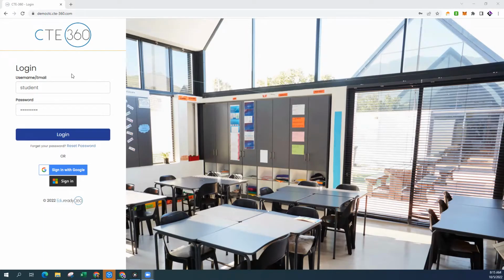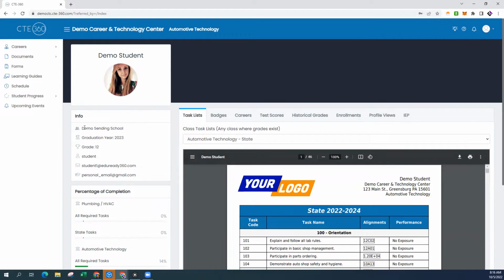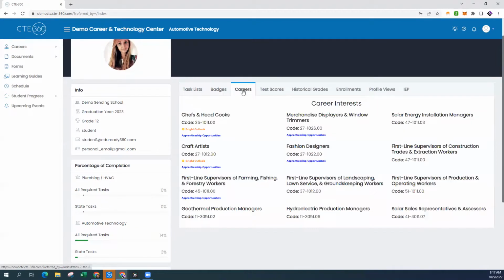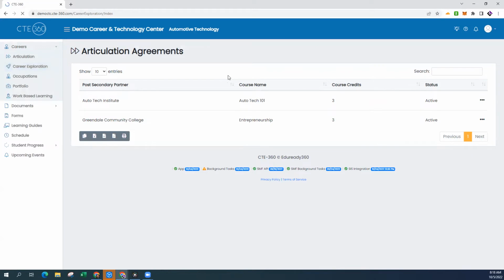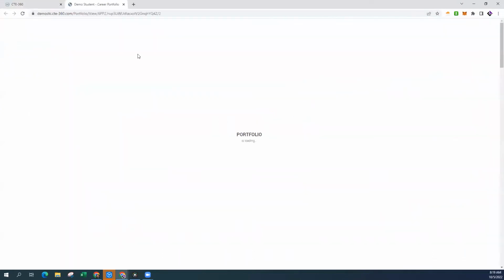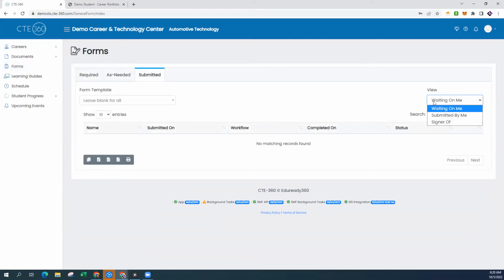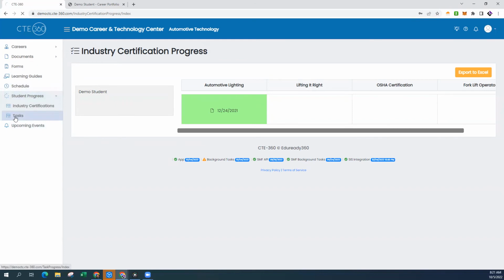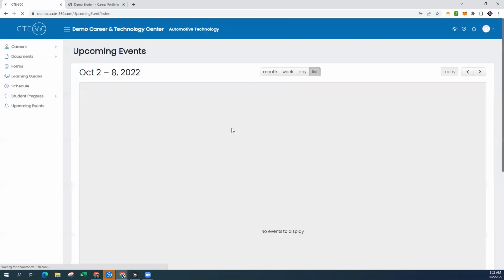CTE 360 Student Tutorial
This video demonstrates how students access CTE-360 and introduces the areas of the software that they have access to.